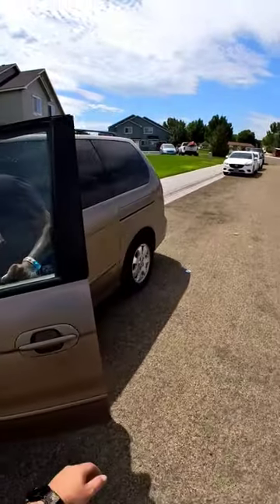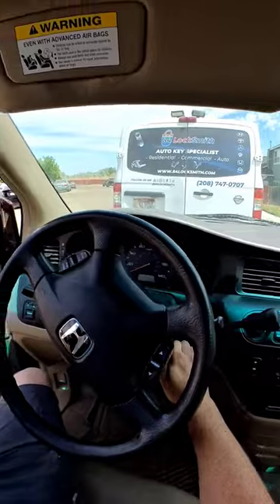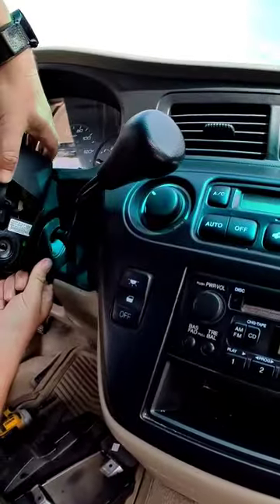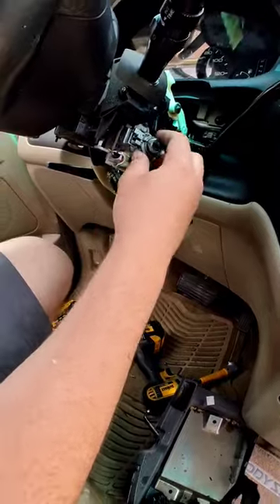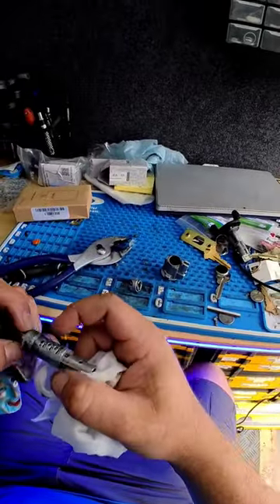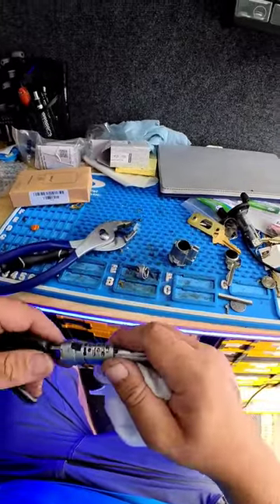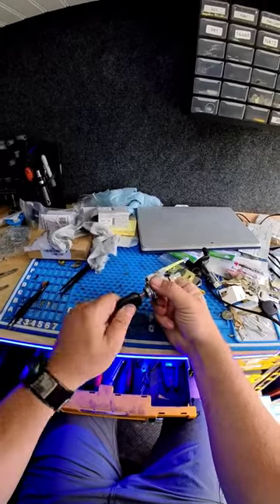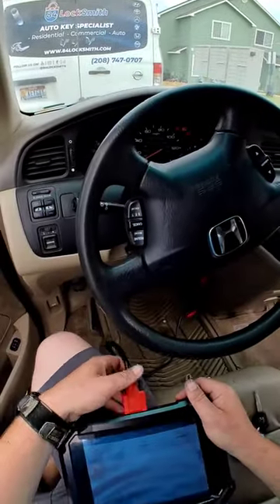Pay if you want to look